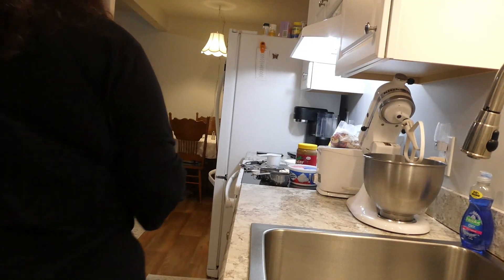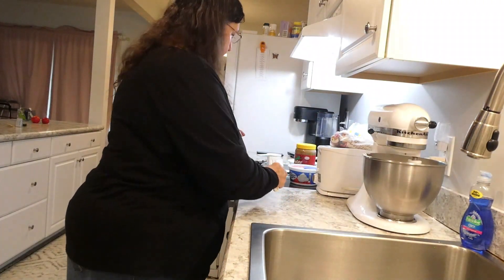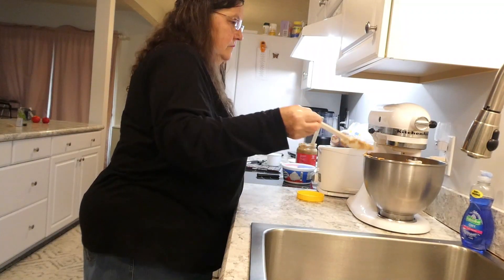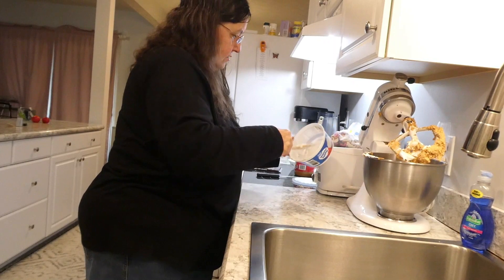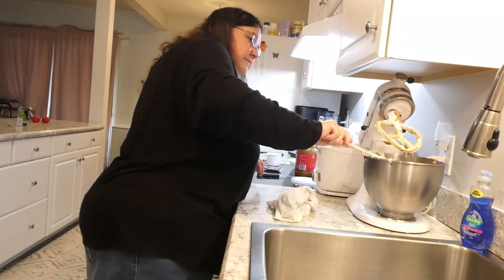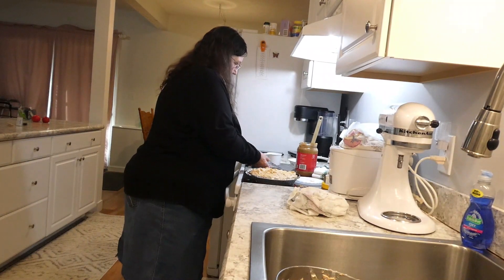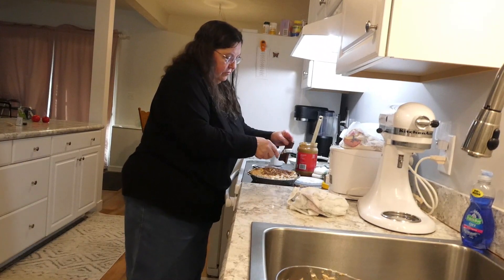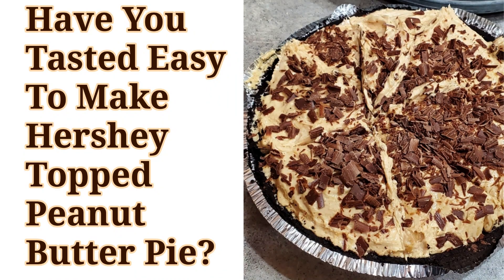Easy No Bake Hershey Topped Peanut Butter Pie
Easy to make, No Baking Required, Hershey Bar Topped Peanut Butter Pie